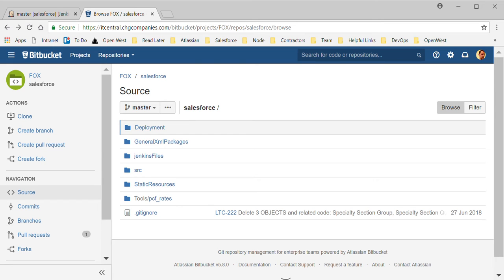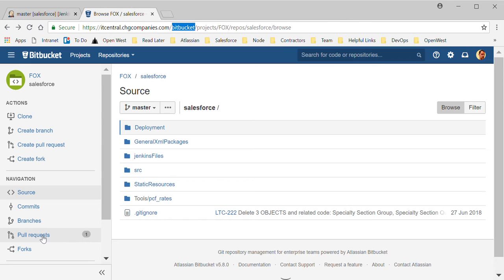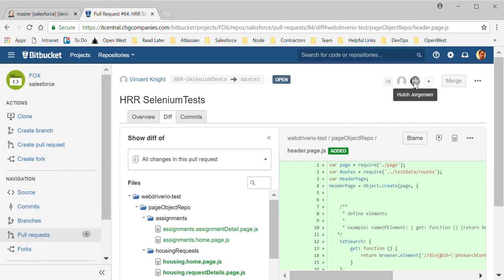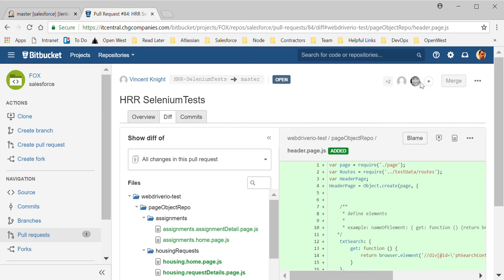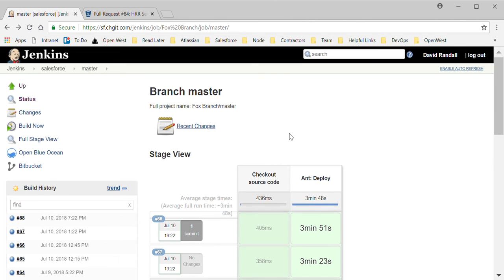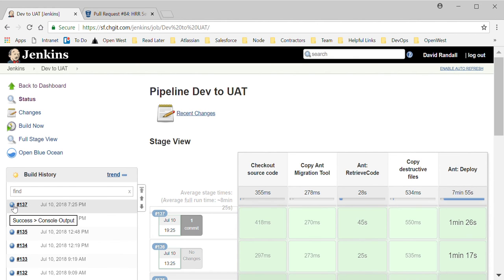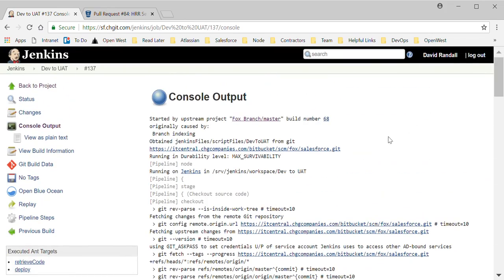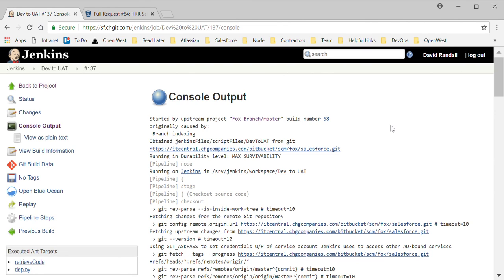Salesforce MVP Pipeline